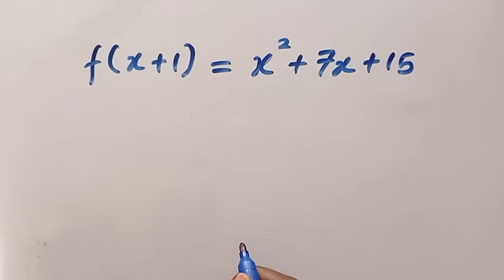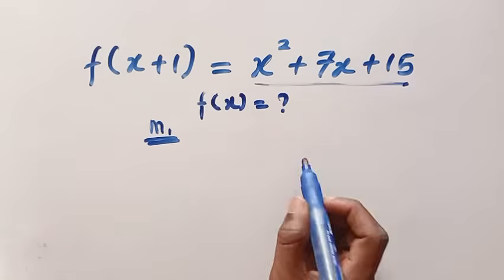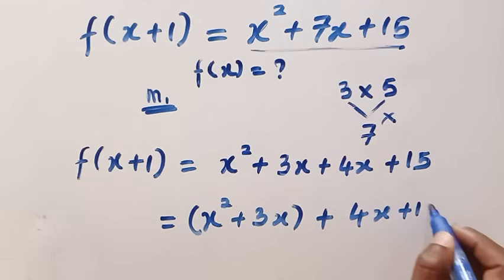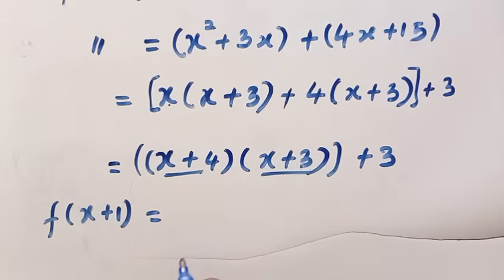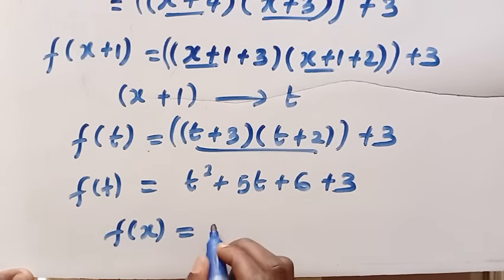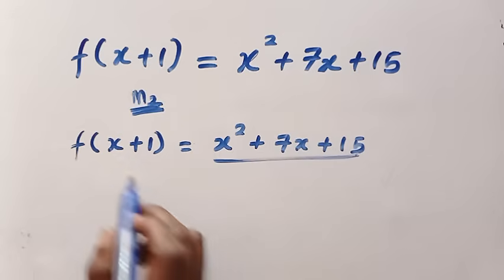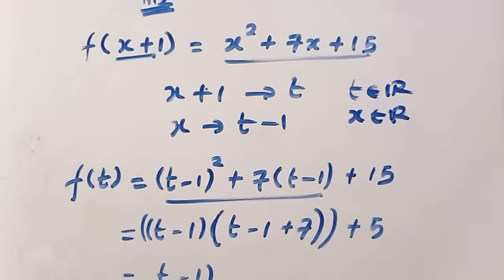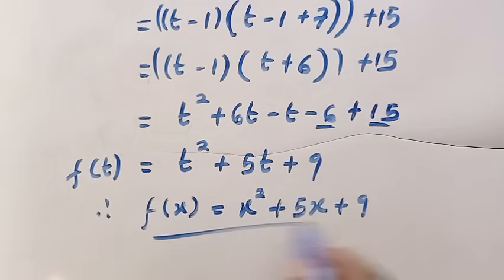f(x+1) = x^2 + 7x + 15